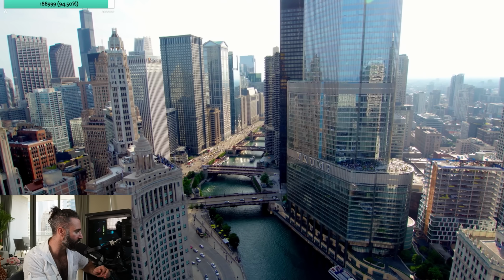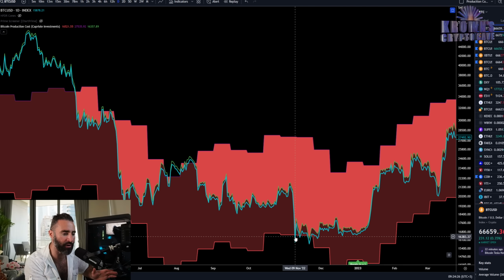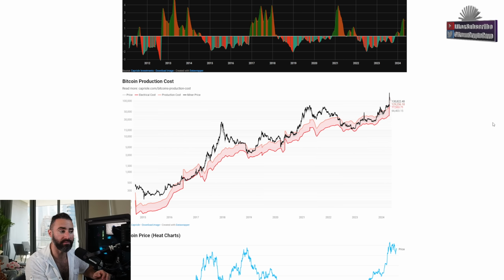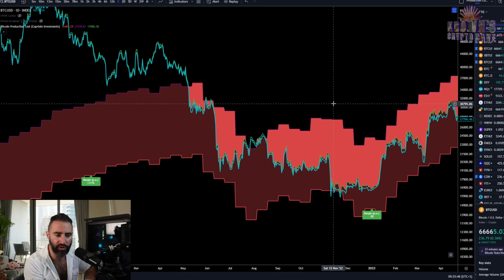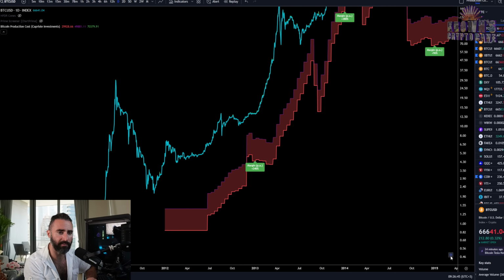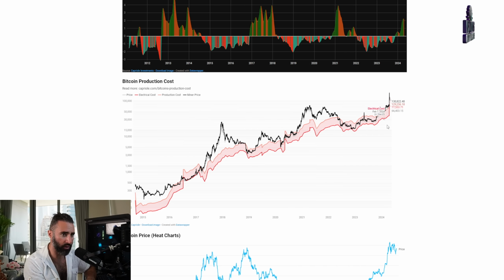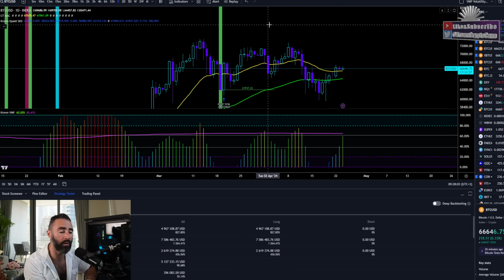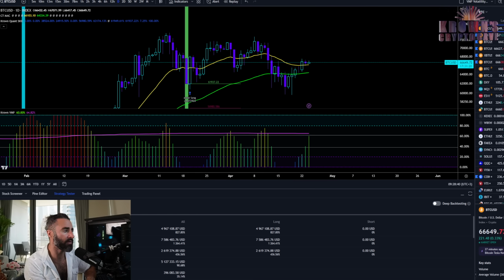Bitcoin's Price Floor Is Moving Higher.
👾 LIFETIME ACCESS (LIMITED SPACE)
🤖 Automate Your Trading & Strategy Creation + the Krown VMP Indicator bundle as an included bonus

🟣 Get the Krown VMP + Daily Statistics + Entropy Deviation + Oracle Pro & MORE.

🛠️Tools Used🛠️

🛠️HPDR BUNDLE (HPDR, HPDR V, HPDR Bands, HPDR Oscillator & HPDR Cones) - Statistically Driven Range & Returns Identifier

📖Educational Programs📖

📖The Systematic Trading & Quantitative Analysis Program (best for those who want to learn how to create their own trading systems with a working model)

This is the complete beginner's program aimed at those just getting their feet wet in the world of trading. This will not be a good fit for intermediate or advanced traders.

Fully focused on Options trading strategies, not for beginners.

00:00 Intro
00:26 Bitcoin Production Cost Analysis
04:17 Bitcoin Daily VMP Long Setup & Statistics
05:42 Bitcoin CME Daily HPDR Bands
06:33 Bitcoin Price Action Summary
08:42 Outro - Please Like & Subscribe